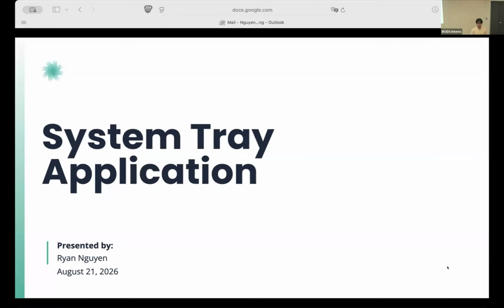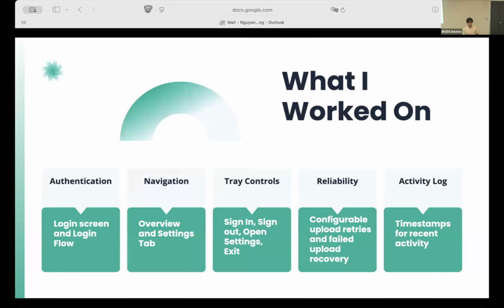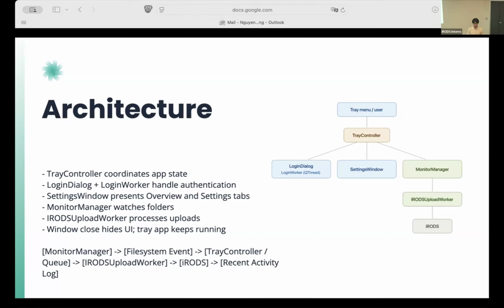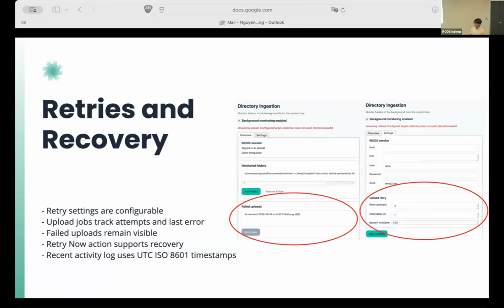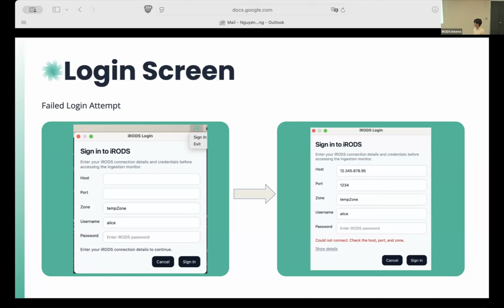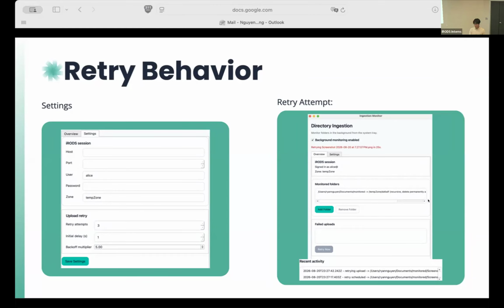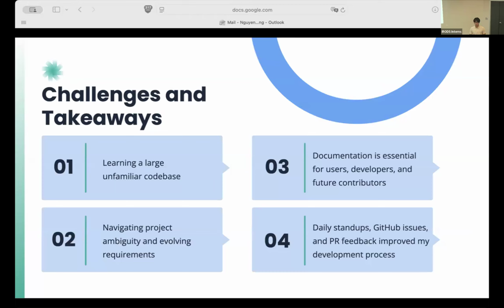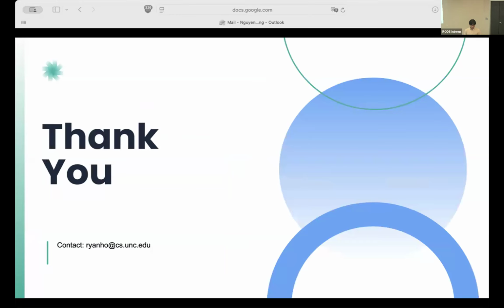2026 iRODS Summer Internship: System Tray Application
On Friday, August 21, 2026, Ryan Nguyen (iRODS Consortium) presented his work on the iRODS System Tray Application.